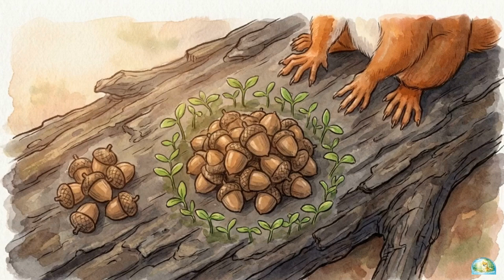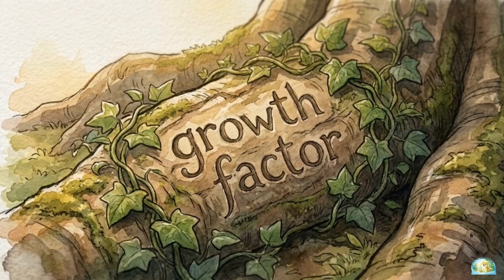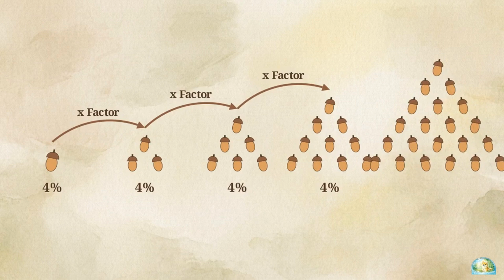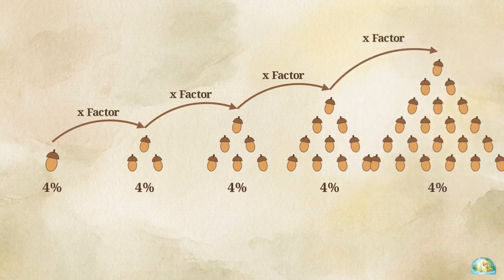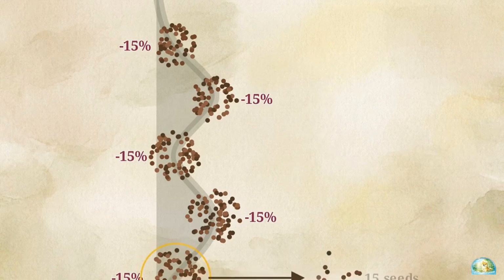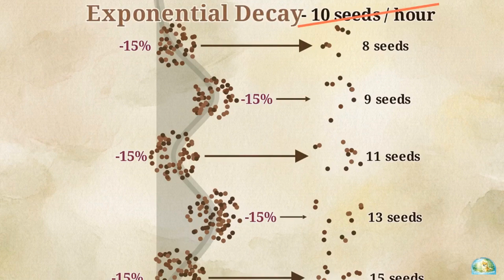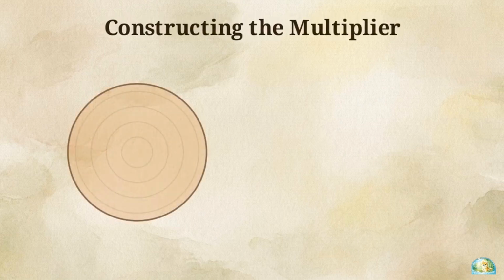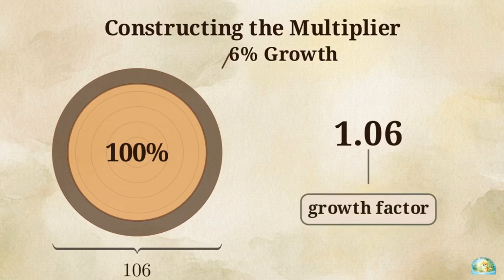Recognizing Percent Growth and Decay - F-LE.1c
Follow constant percent growth and decay through the multiplicative factors that repeat each interval.

CCSS F-LE.1c